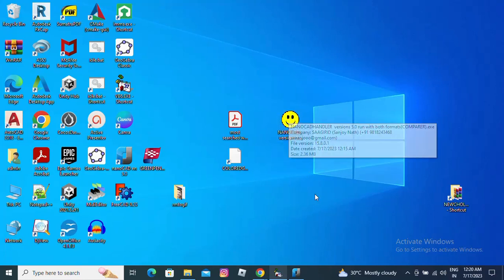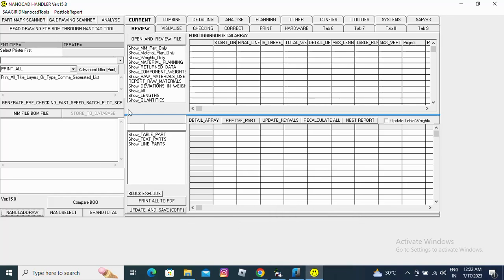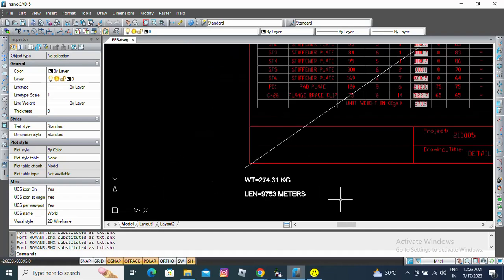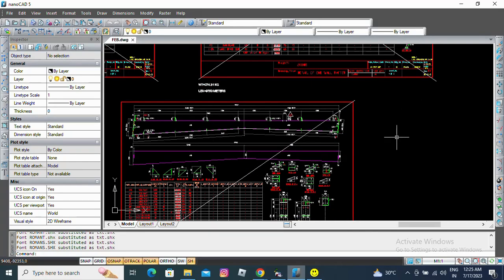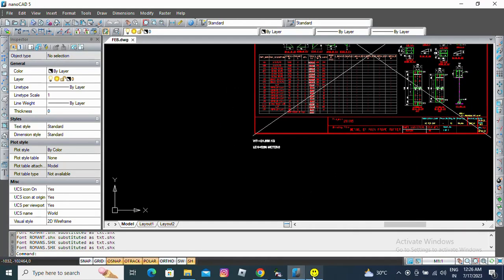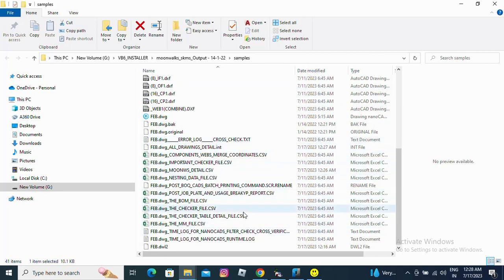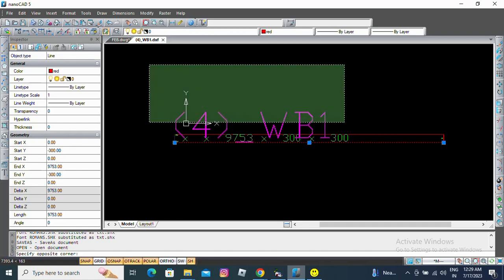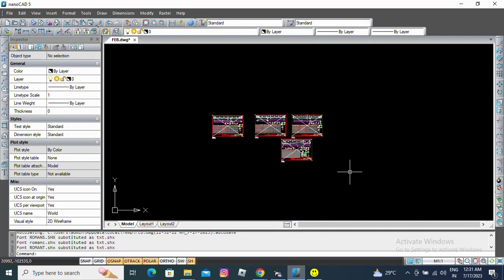NANOCAD COMMUNICATING ERP OR SAP AUTOMATED DRAWING READING CHECKING WITH GEOMETRIFYING TRIGONOMETRY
GEOMETRIFYING TRIGONOMETRY FOR NANOCAD COMMUNICATING ERP OR SAP AUTOMATED DRAWING READING AND AUTOMATED DETAILED CHECKING OF FABRICATION DRAWINS OR FOR AUTOMATED CHECKING / DATA INSERTION ON ERECTION / GENERAL ARRANGEMENT DRAWINGS STANDARDS OF INDUSTRY
For STAAD to TEKLA model generating you can refer

Indian Fabrication Companies keep all fabrication drawings in a single file model space . So Softwares have problems to handle such files but our system is powered with Geometrifying Trigonometry Algorithms and also with Geometric Junction Theory Algorithms . So Our system is very smart to read large number of Fabrication Drawings from single CAD file (even that is made from Autocad LT and opened in Free Nanocad)
Indian PEB companies use Tekla or Autocad LT (not having API application programming interface) so they do whole work of data entry into SAP or ERP systems through typing data into SAP systems or into ERP systems. This process takes long time per revisions of design changes or detailing changes in the process. Indian Fabrication companies are always in trouble to update data integration from Geometry present inside CAD systems. They don't purchase high end cad products so they don't get the benefits for automated calculations done through LISP nor they get benefits through vb6 nor they get benefits of c sharp API which are available in Full version CAD platforms which delays their projects integration with ERP or SAP systems.
Here in this video we have demonstrated one simple version of our solution that reads fabrication drawings (large number of fabrication drawings kept in one file model space). We have tested with 3000 fabrication drawings with several different sizes (When the boundary of the fabrication drawings are kept in Red coloured polygon in TITLE layer then our system reads that as a separate fabrication drawing object and detects the region automatically such that our system can read everything inside that rectangle as a single Fabrication Drawing object and populates necessary data properly for SAP Material Master formats or configured to Clients ERP data specifications.

Every ERP System can read the csv files properly and several of Indian offices don't have Excel installed in their systems so they prefer csv files for their daily operations and we have understood their needs . We have done all our calculations inbuilt in our systems such that users don't have to install costly software packages in all of their systems.

Geometry Description Language is very important for Fabricators. Polygon Description language is very important task for Steel fabricators because they need to communicate all objects with others through polygon description languages. Specially the PEB fabricators work with plate cuts and do welding of plates with different shapes and they do nesting on thickness wise materials planned on the different polygon shapes  so Polygon Description Language is important task for every fabricators. The systems shown here can read the tables well filled with polygon description languages as defined in Geometrifying Trigonometry and in Geometric junction Theory such that common conventions are used to do material planning with features to search same shapes with same thickness from the stock of material masters in ERP or in SAP systems.
Several of Fabricators ask for different kinds of data formats for communicating Geometry data (specially polygon data) to interoperate with others such that they can do hassle free project handling . Fabricators need the automated error correction systems and also they need automated Formal verifications for nesting of plates. Our system generates scaled dxf files automatically (We have shown that sample in video here) such that any plasma cutting nesting softwares can read these files and process the cutting operations.